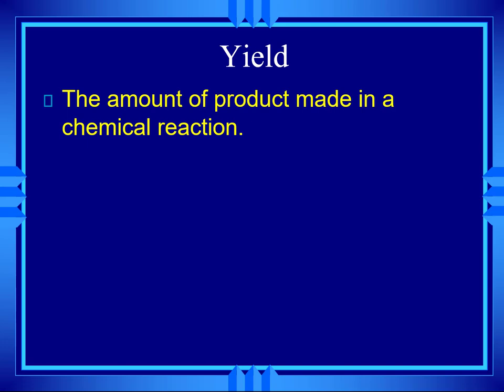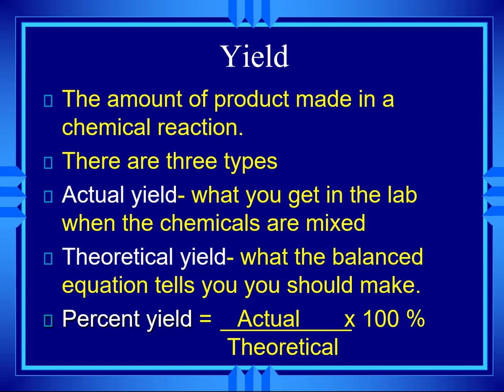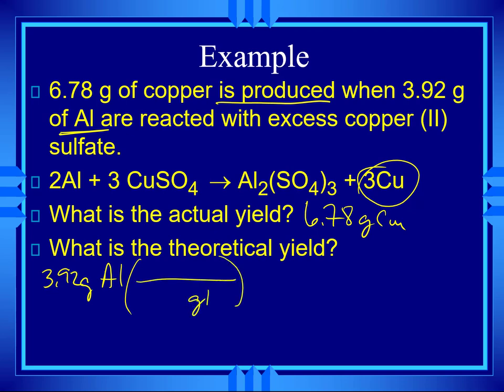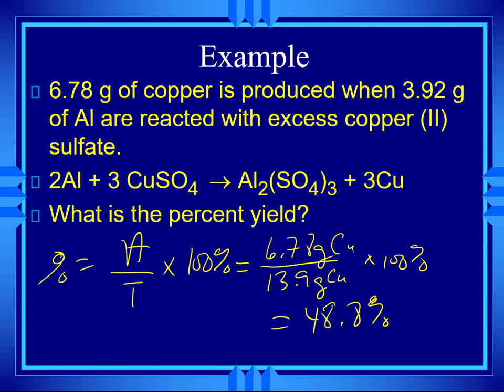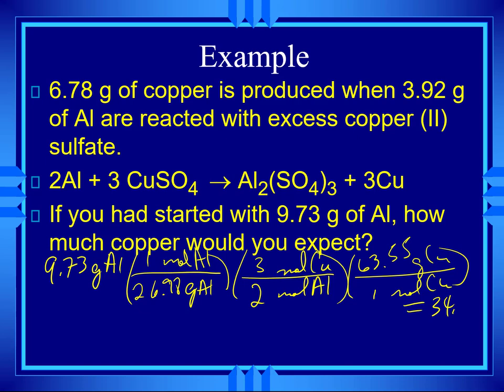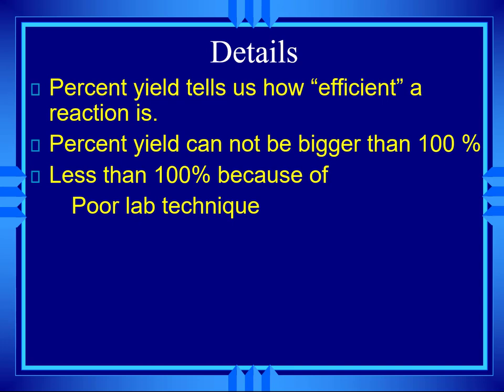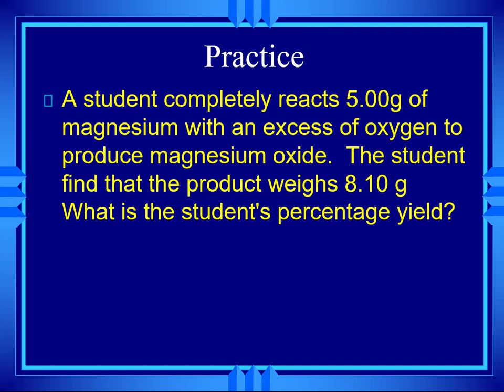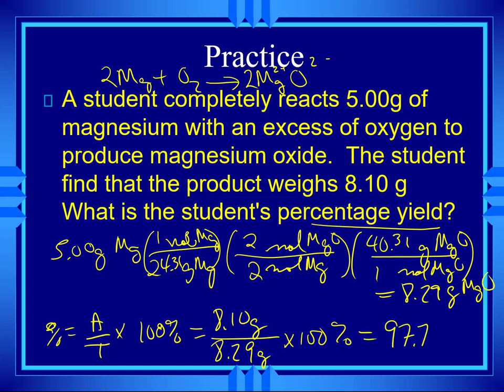H Yield Feb 25